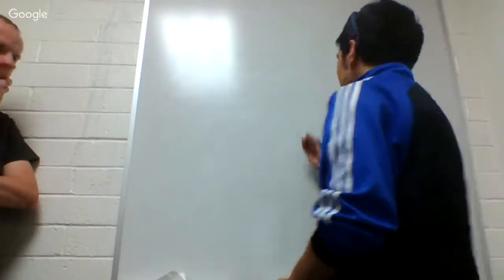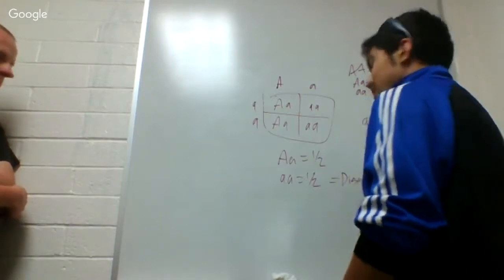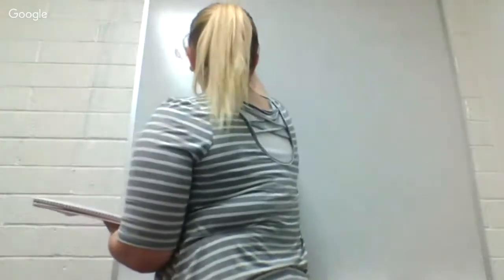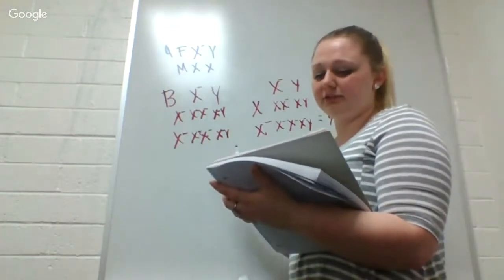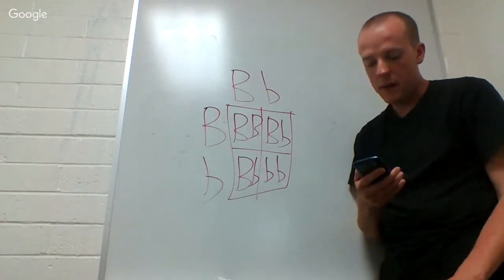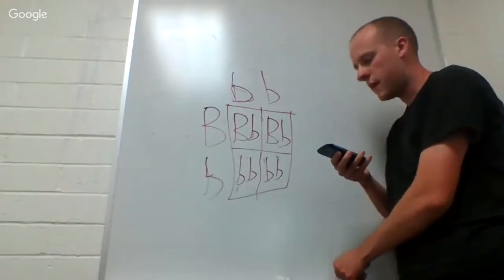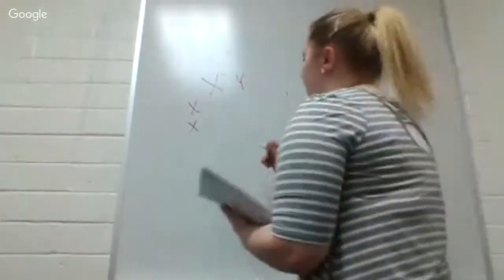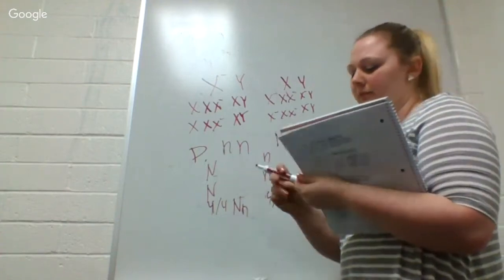L03 Group Problems Daniel, Stephanie and Derek